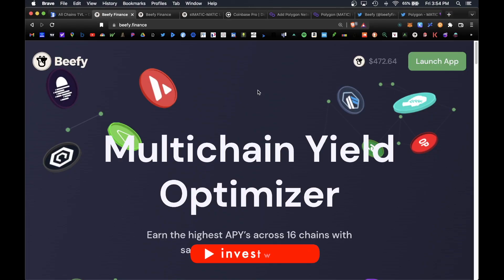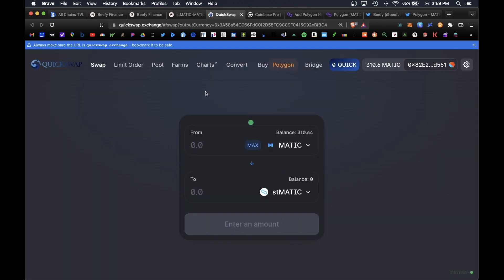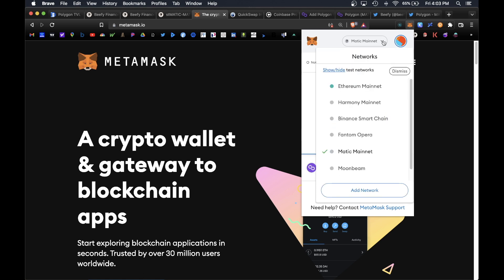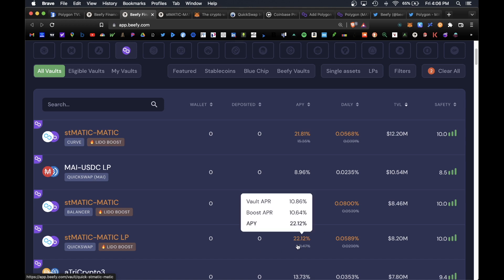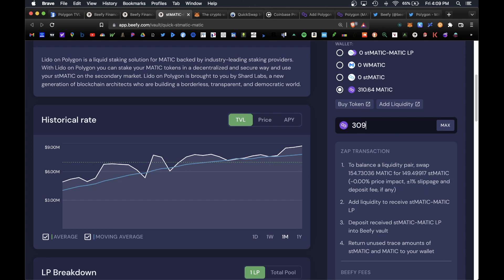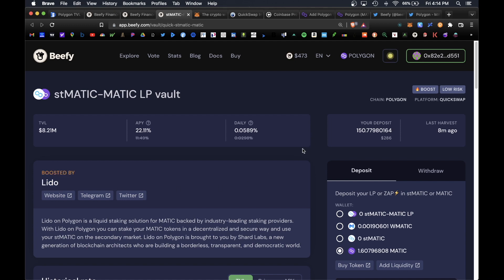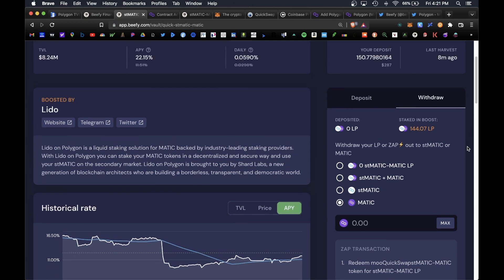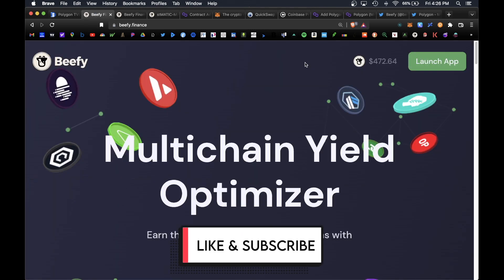How To Yield Farm Polygon (MATIC) On Beefy Finance For High Yields! Complete Guide 2022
A complete, step-by-step guide on how to yield farm / stake the Polygon 'MATIC' token using the Beefy Finance platform. Beefy is ranked as one the the biggest decentralized staking/farming platforms by TVL with Polygon and other networks.

With a secure, easy to use interface, you can deposit your native MATIC tokens into Beefy vaults and earn up to 30%-50% APY. You can begin farming in less than 5 minutes!

This method requires the Metamask wallet and some Matic tokens to deposit.